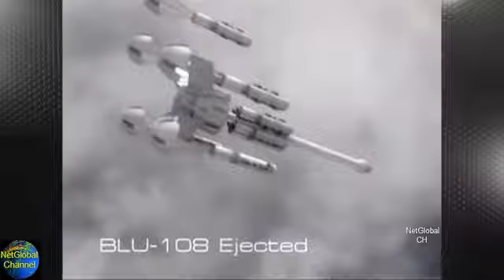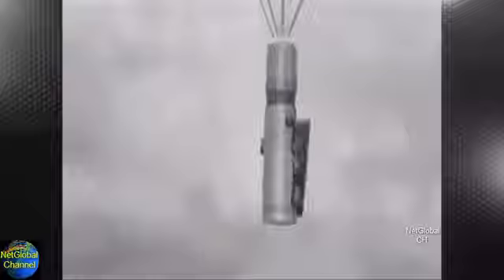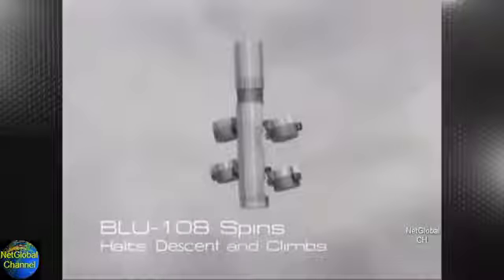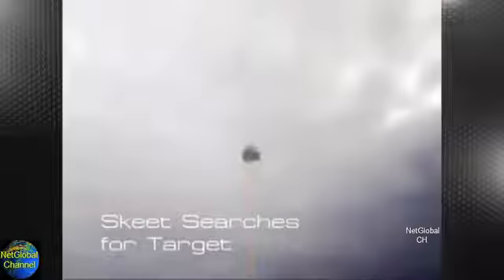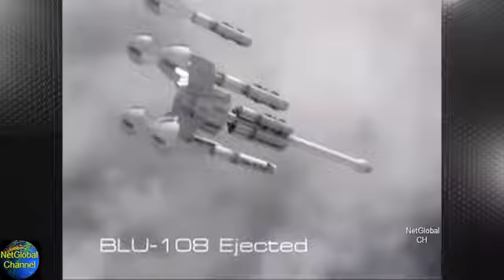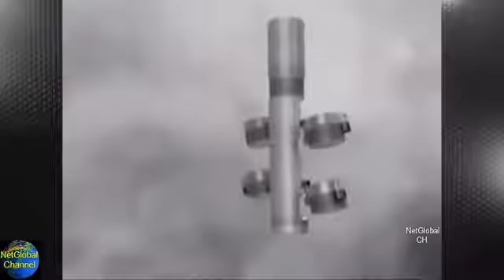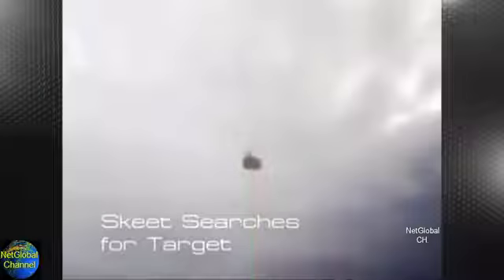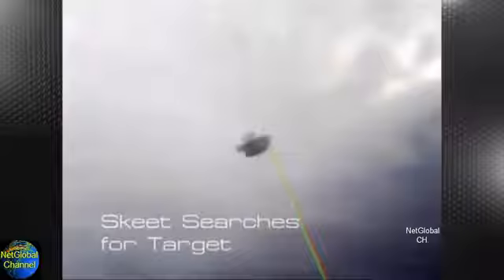한방으로 탱크 40대를 전멸시키는 감지신관 정밀유도 폭탄 CBU 105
시청자가 뽑은 상위 50, 최다 조회수 인기 동영상 리스트% % TOP 50 Videos, The Most Highest Views Granted % 2017. 09 대한민국 공군 KF-16 공중급유 편대비행 .

CBU-105 Cluster는 SFW(Sensor Fuzed Weapon : 감지신관무기)로 상공에서 투하된 후, 40개의 탄두로 나누어져, 이동 중인 40대의 탱크를 추적하고 레이져 센서로.